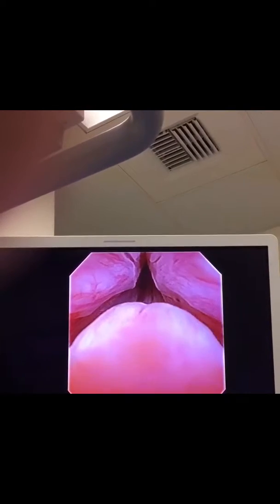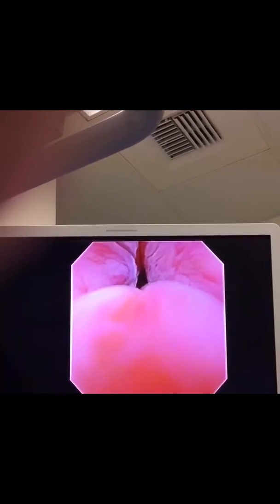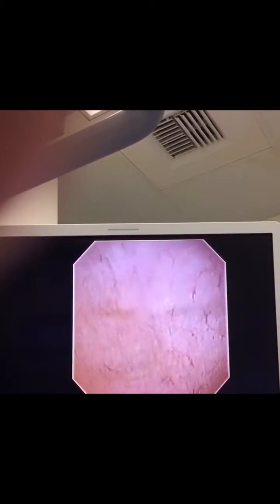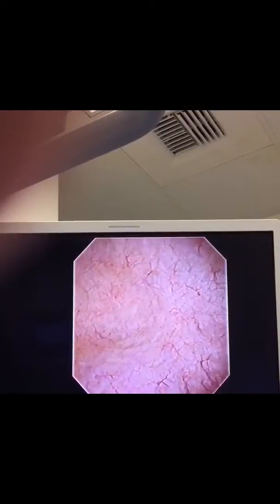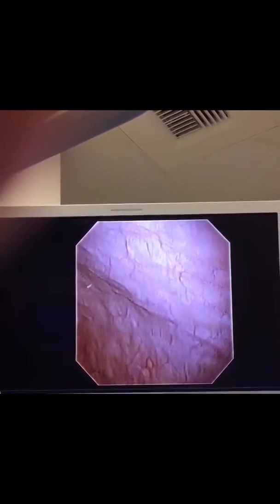CYSTOSCOPY looking inside your bladder for Cancer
Cystoscopy from the camera view to check for bladder Cancer